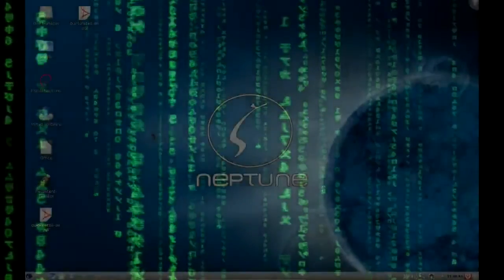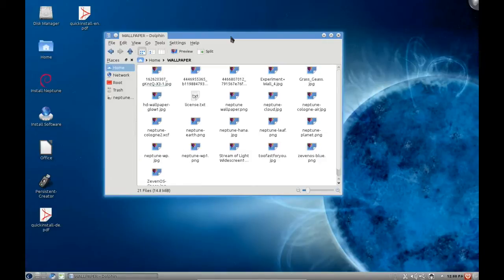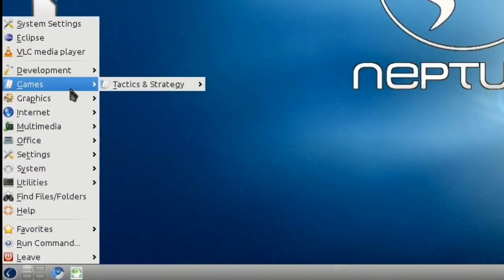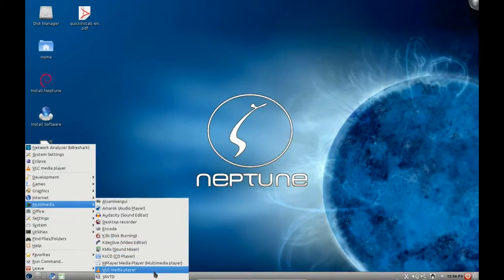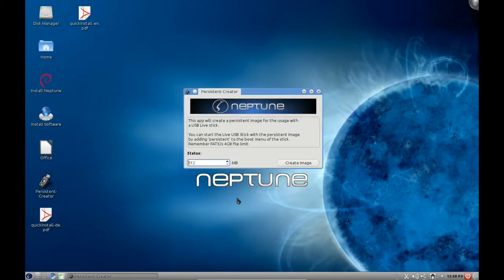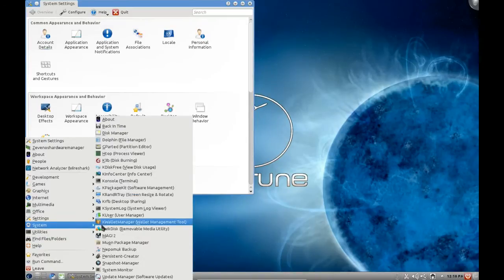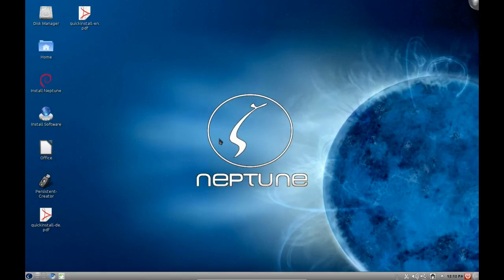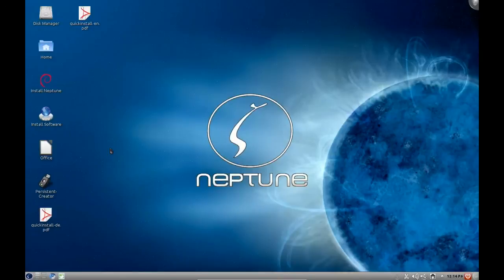Zeven OS Neptune Review - Linux Distro Reviews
A review of the Debian based KDE desktop OS known as Zeven OS Neptune 1.99. A very impressive and lightweight KDE 4.6.2 distro based on both Debian stable and testing. Decent selection of packages, and overall a very smooth desktop experience. Definitely a worthy alternative to Kubuntu and Mint KDE.